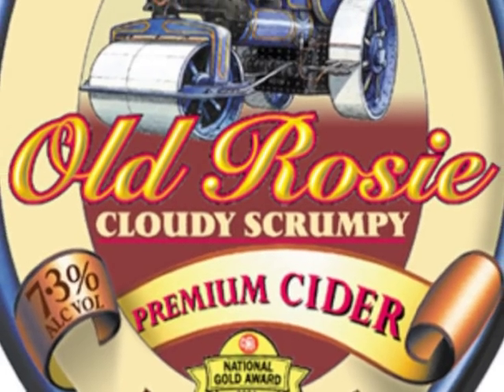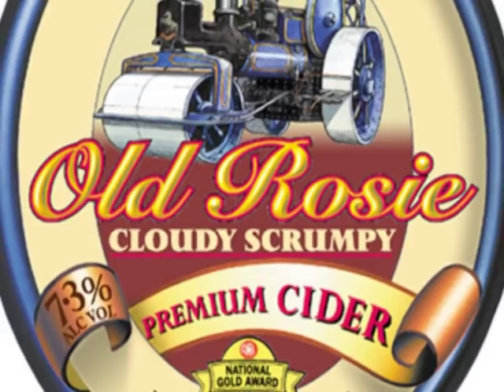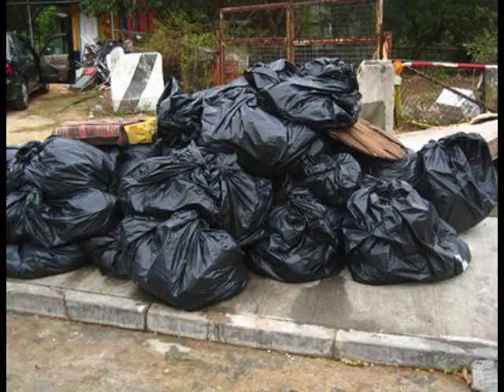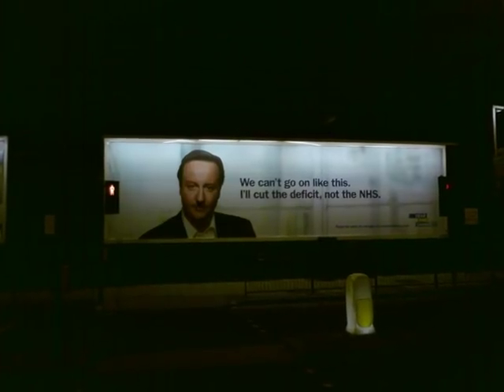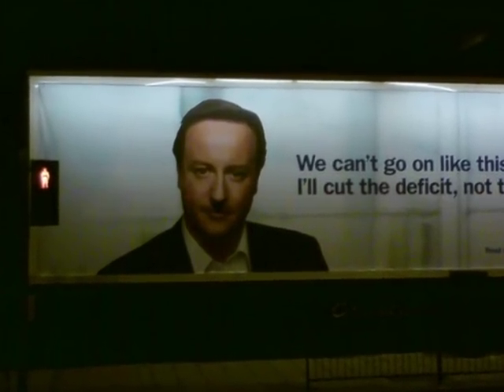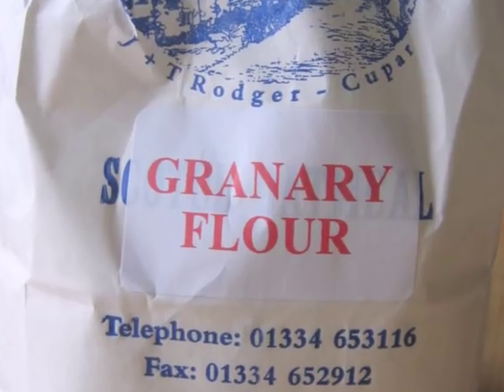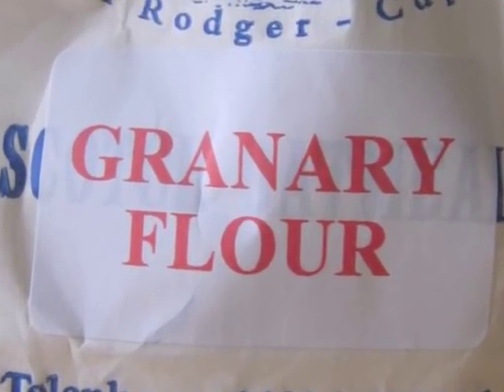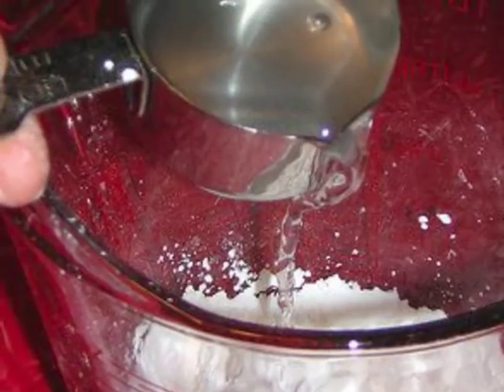HOW TO: PUT A HITLER MOUSTACHE ON DAVID CAMERON'S BIG SHINY HEAD